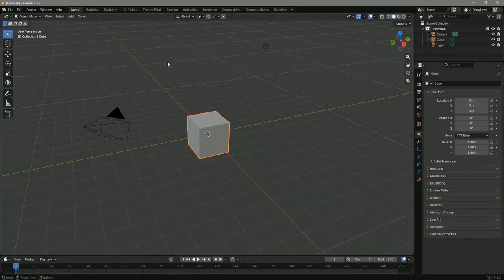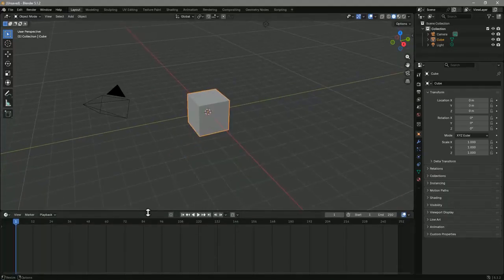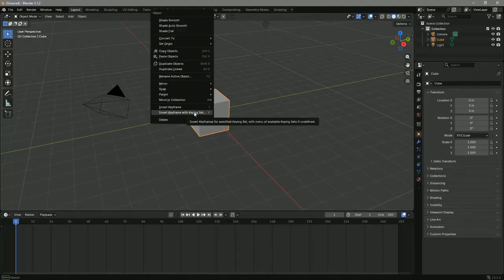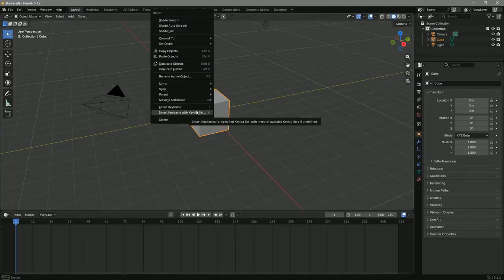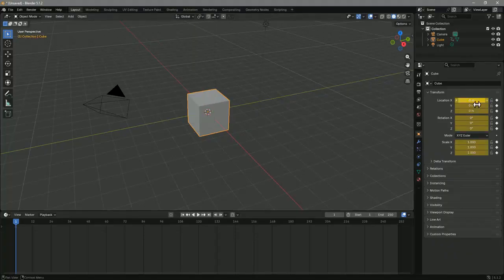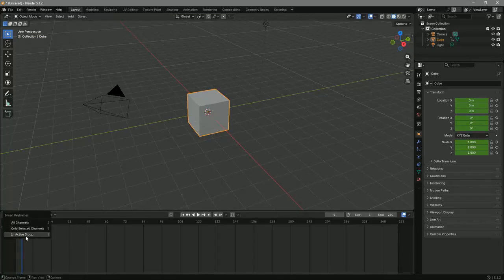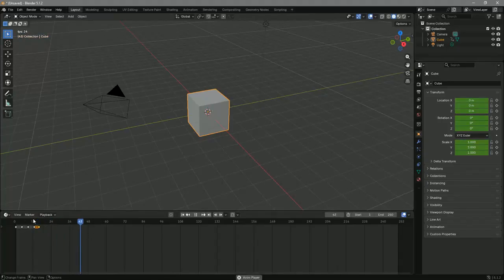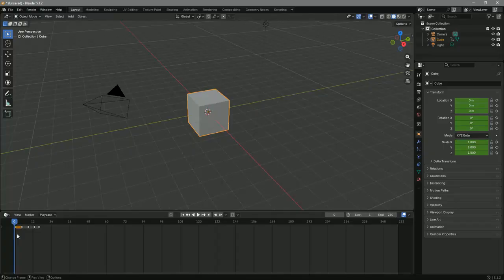How to Animate in Blender - Beginners Guide 2026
Learn how to animate in Blender.

This comprehensive tutorial will guide you through the fundamentals of animation in Blender, including character rigging, keyframing, and motion graphics. Whether you're a complete beginner or looking to enhance your skills, you'll discover techniques to create stunning animations, from simple objects to intricate character movements. By the end of this video, you'll be equipped with the knowledge to bring your ideas to life using Blender's powerful animation tools.